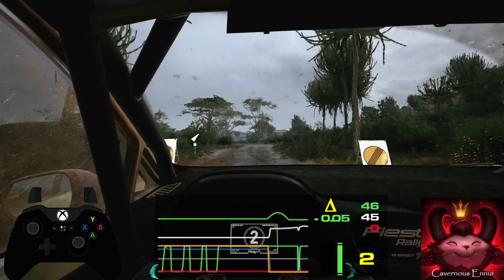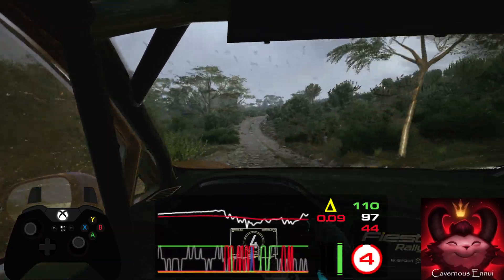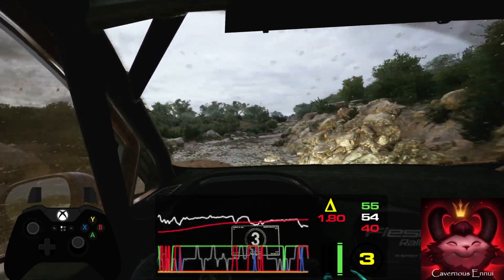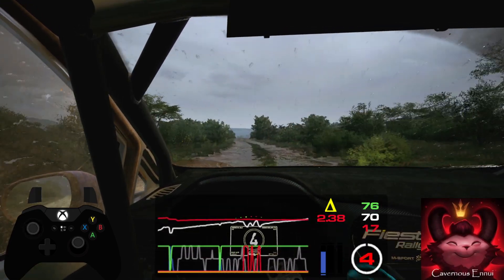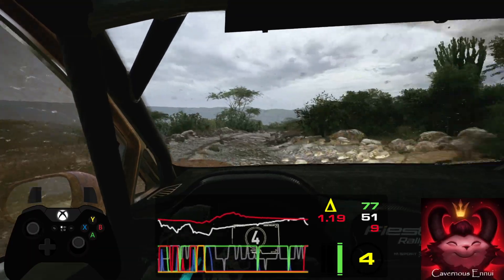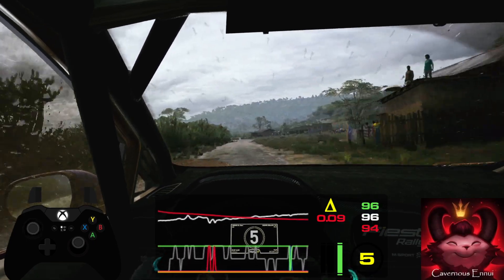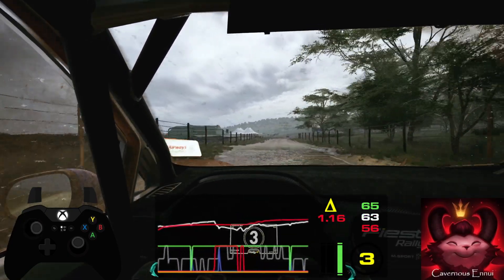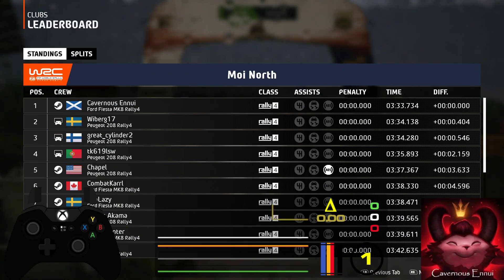JRC4 S14 R3 Kenya 06 Moi North Ford Fiesta MK8 EA WRC